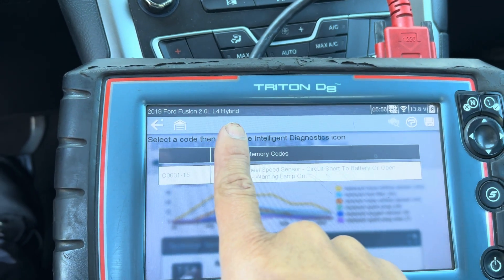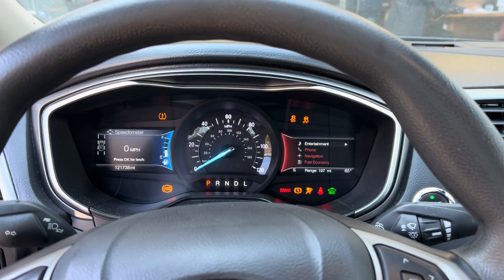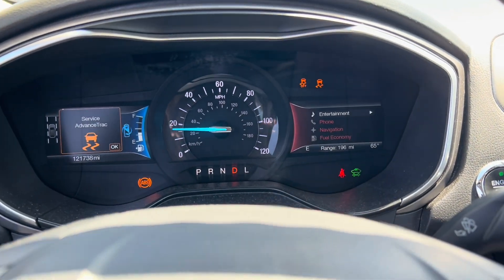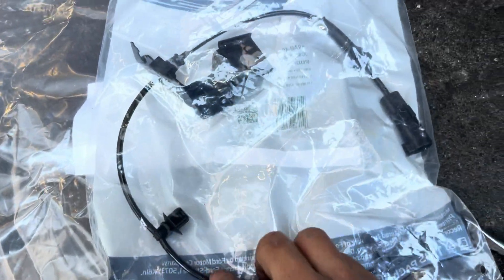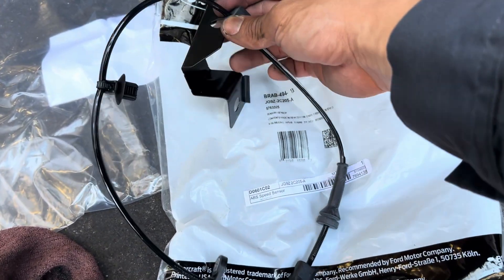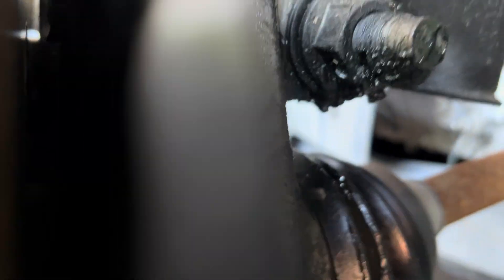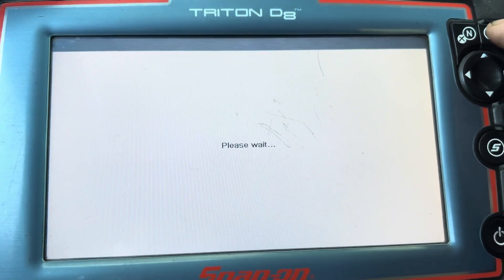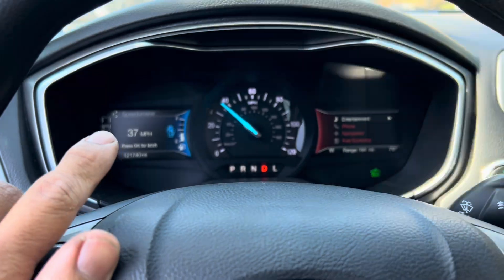Ford Fusion ABS Speed Sensor - Code C0031-15 - Easy 10 Minutes Job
Ford Fusion abs speed sensor intermittent, sending bad signal back to pcm. Easy 5 mins job